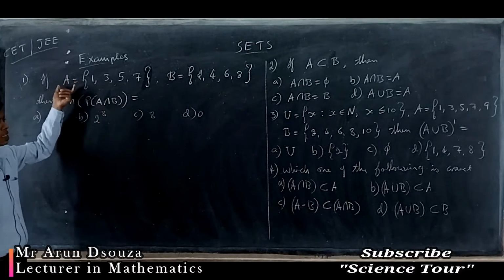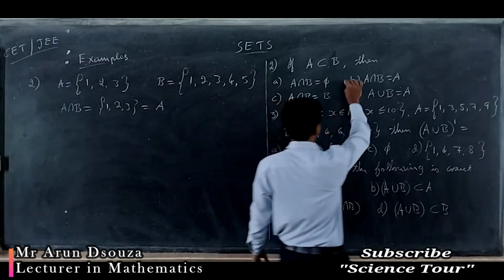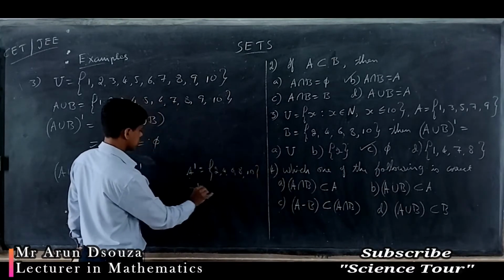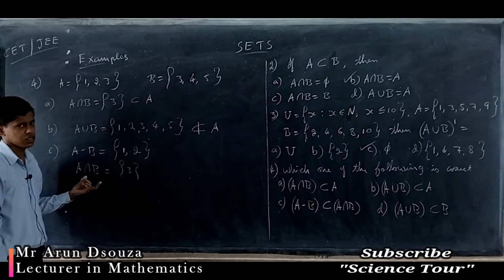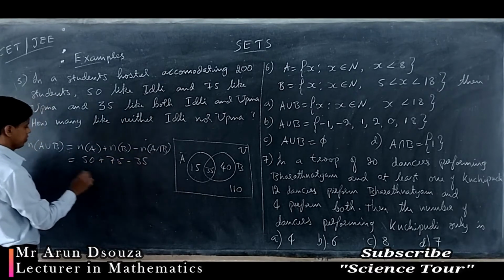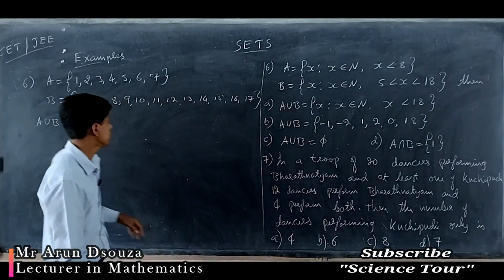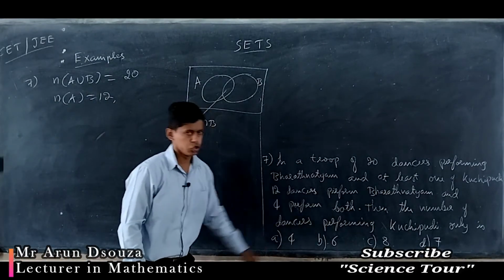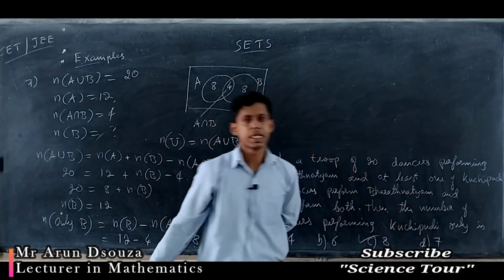CET JEE Mathematics Coaching 2021 | SETS (Part 9) | Science Tour CET JEE Online Classes 2021